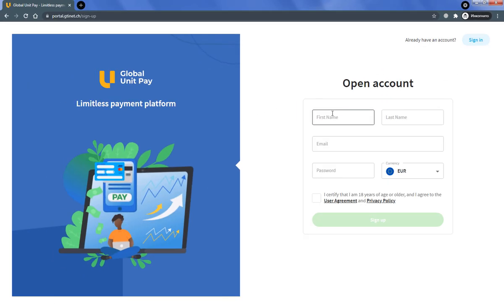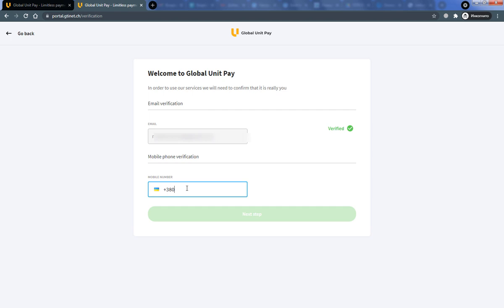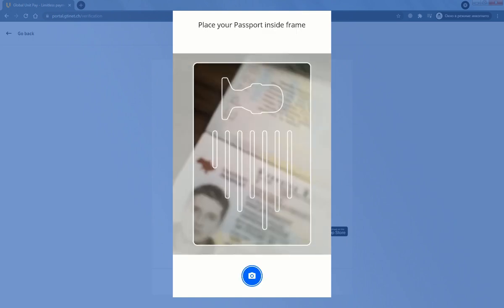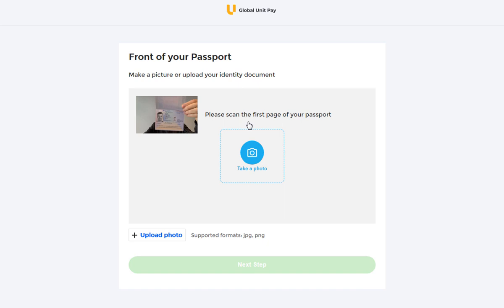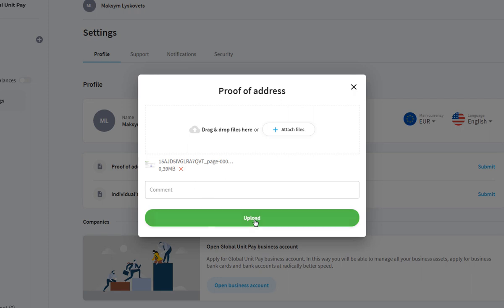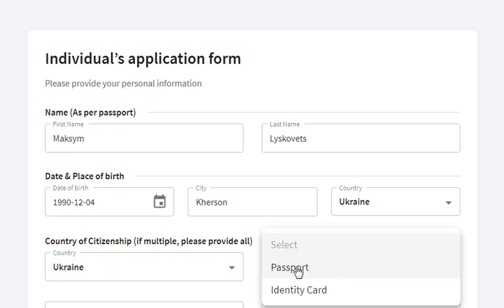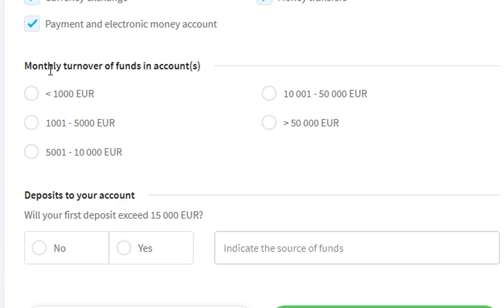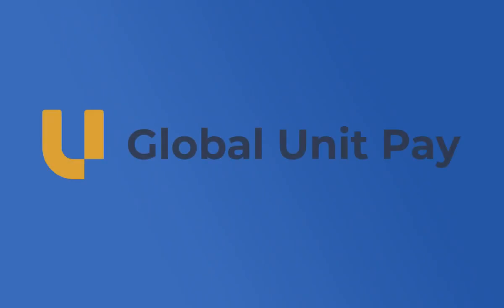How to register and verify an account with Global Unit Pay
✅ Global Unit Pay is a universal payment system, an advanced blockchain-based platform with additional capabilities. It provides the most complete and technically advanced set of services for financial transactions.

Global Unit Pay is:
• High speed of work.
• Instant transfers.
• Free service.

The future is us.

✅ This channel publishes news and video guides to make working with the platform as convenient and simple as possible.